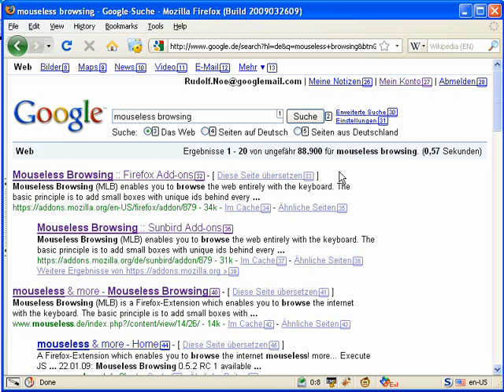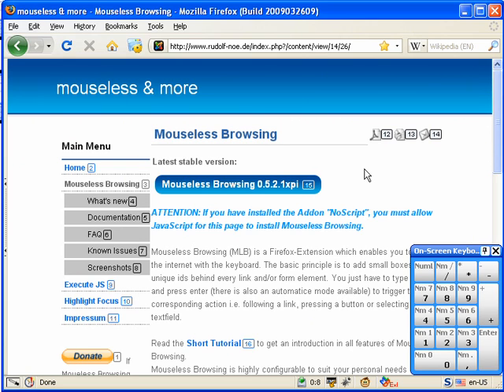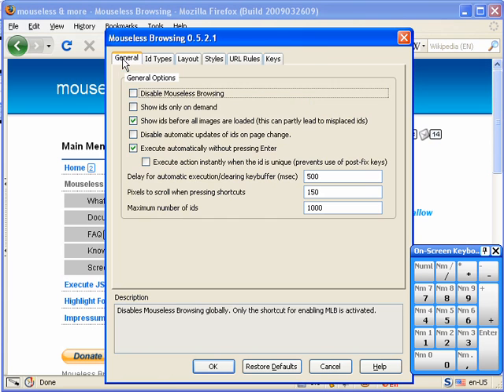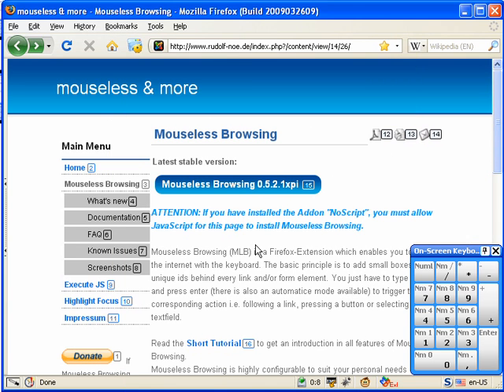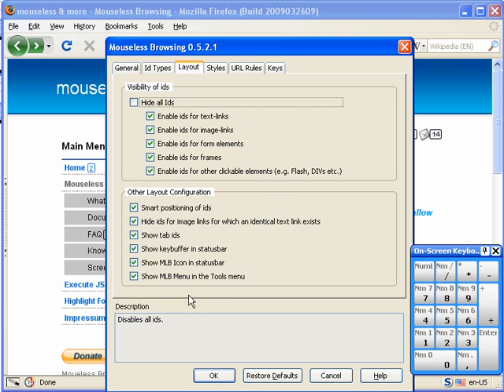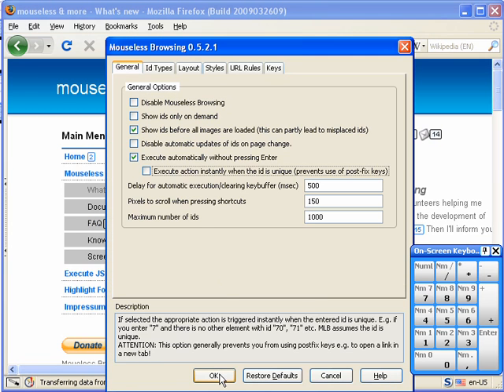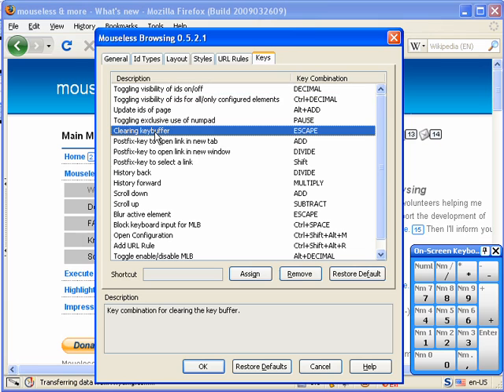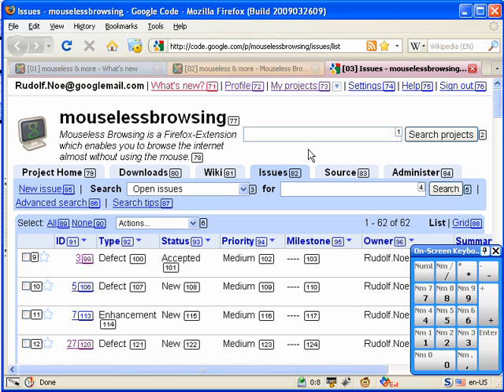Mouseless Browsing Tutorial Part 2